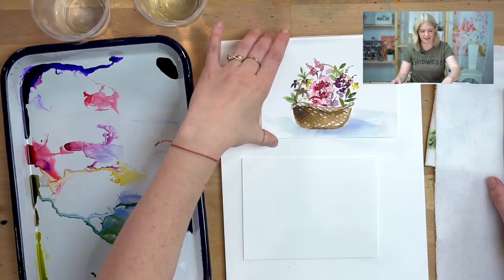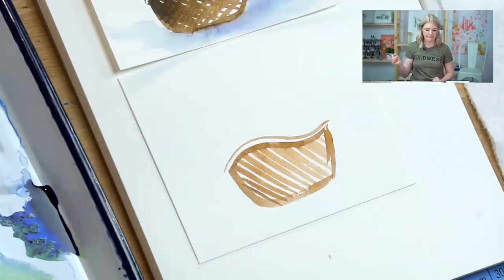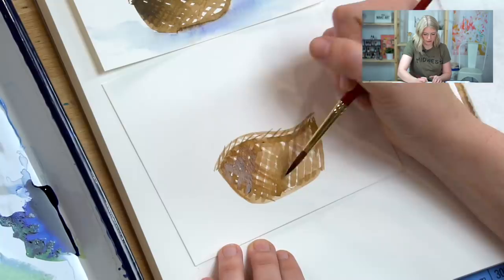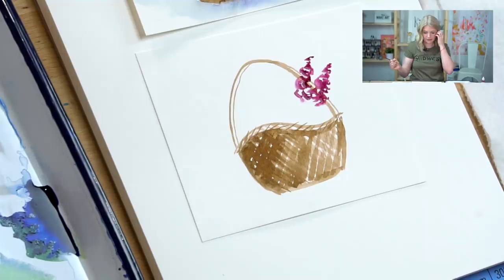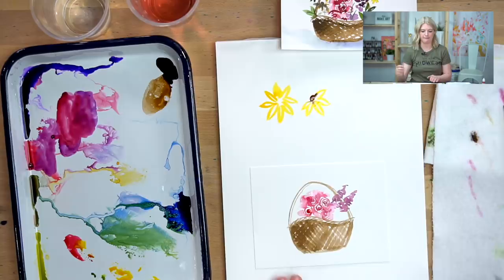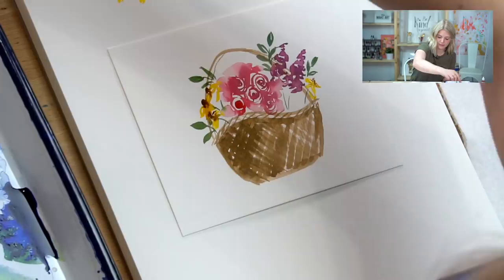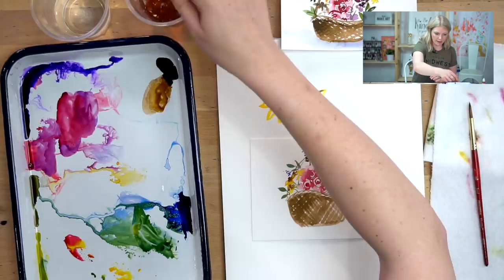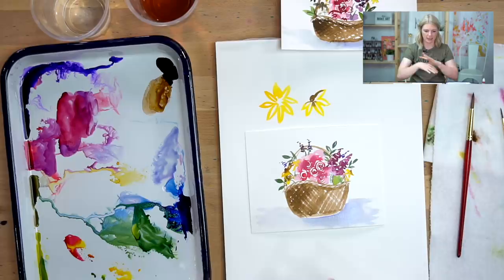LMAM: Basket of flowers for YOU!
Today we are doing our May Let's Make Art Matter For You! Together as a community let's spread love and kindeness by sending a beautiful basket of flowers to someone you love or someone that needs love.

To learn more about the heart of Let's Make Art Matter check out